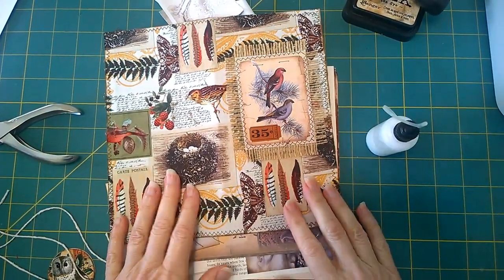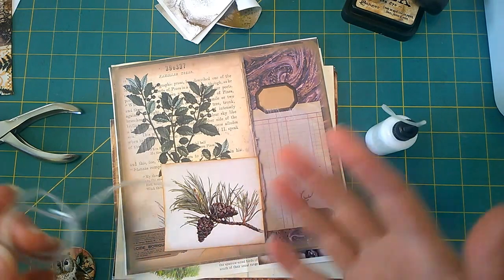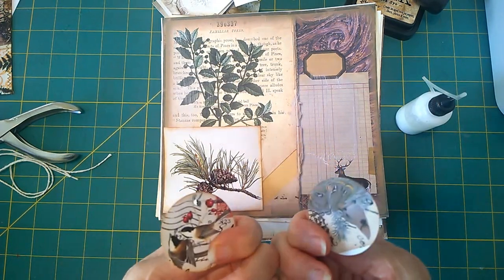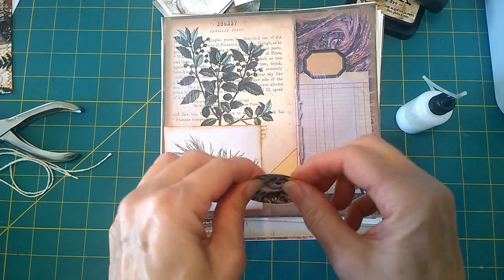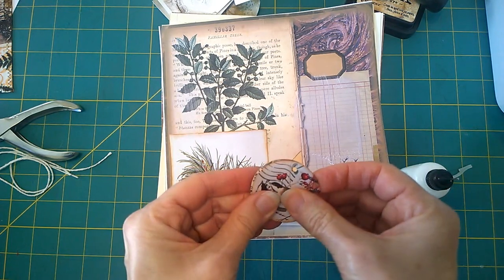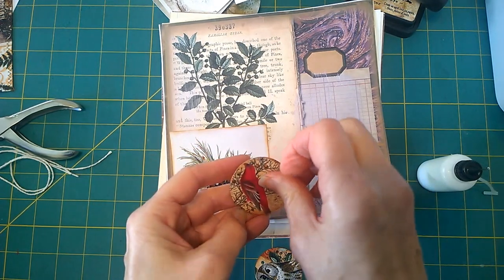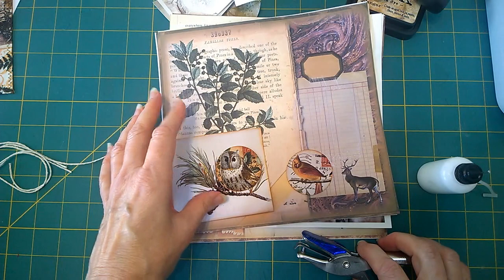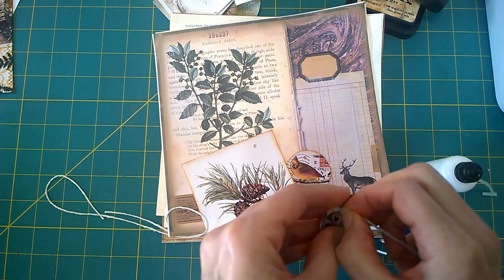Craft along with me:#3 Pockets and charms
Let's craft together!  Today I will add pockets to my Woodland TN journal.  Thanks for joining me!!